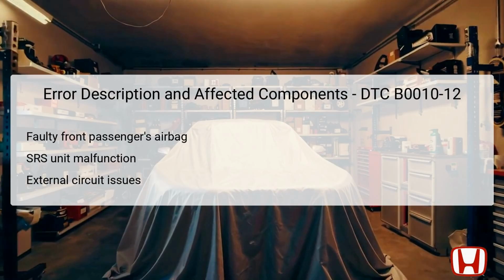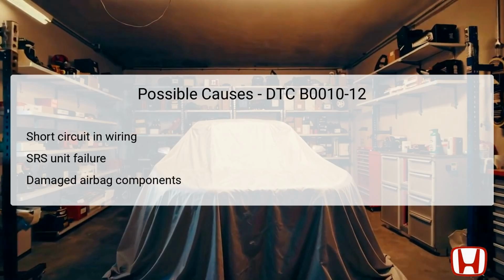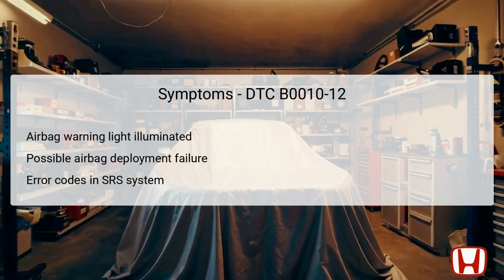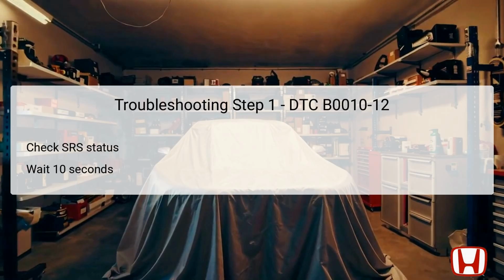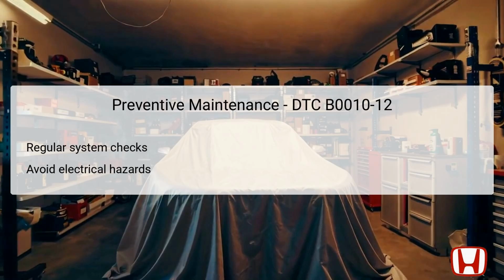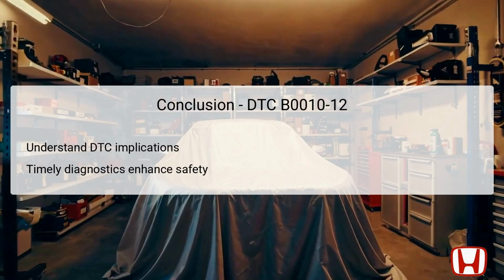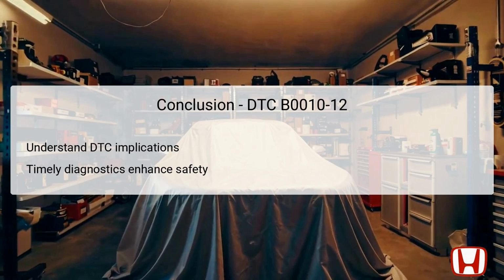DTC B0010-12: Short to Power in the Front Passenger's Airbag Inflator - Honda Accord 2023+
Join the STEP Diagnostics early access list:
​ In this video, you'll learn about the diagnostic trouble code DTC B0010-12, which indicates a fault in the front passenger's airbag inflator system for the Honda Accord 2023 and newer models. We'll cover the symptoms of this issue, including a warning light and potential deployment failures, as well as detailed troubleshooting steps to identify and resolve the underlying problems, ensuring your vehicle's safety systems function correctly.